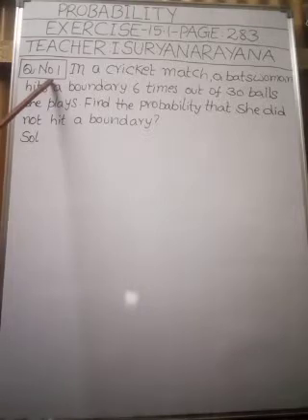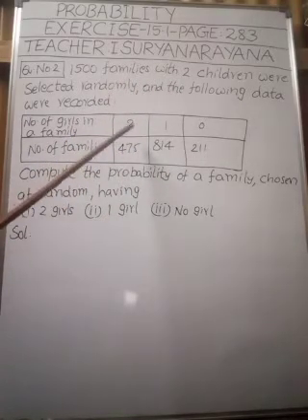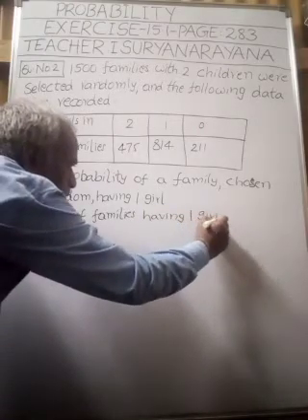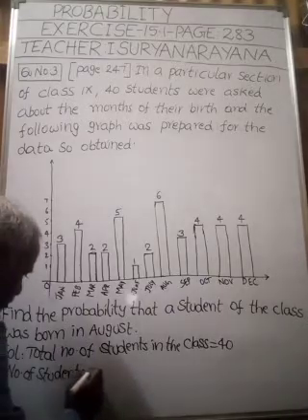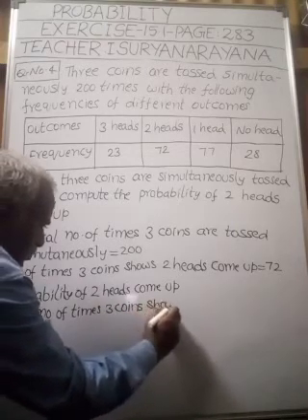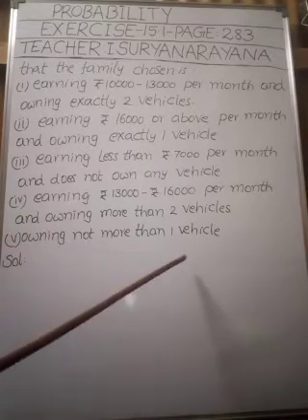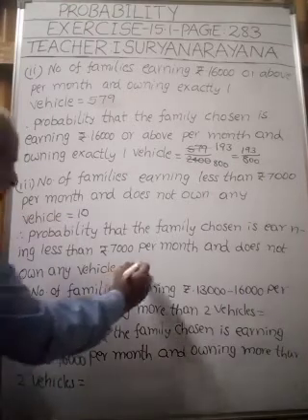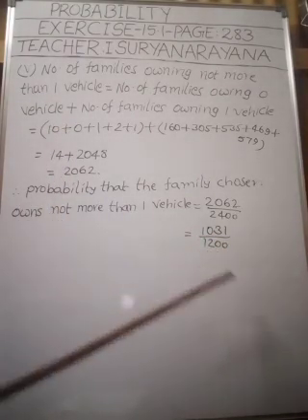9th- Ex - 15.1 - Q.Nos. 1, 2, 3, 4 & 5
9th- Ex - 15.1 - Q.Nos. 1, 2, 3, 4 & 5